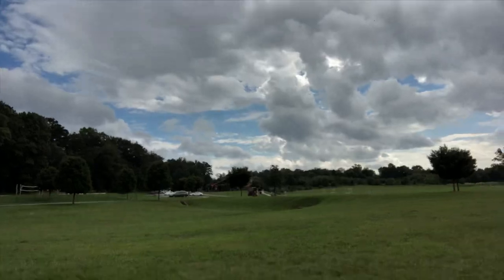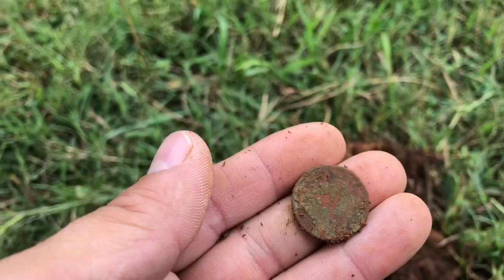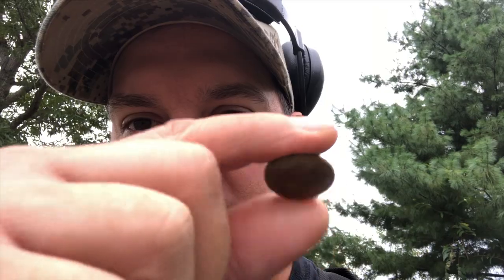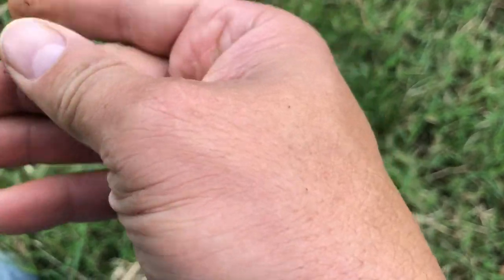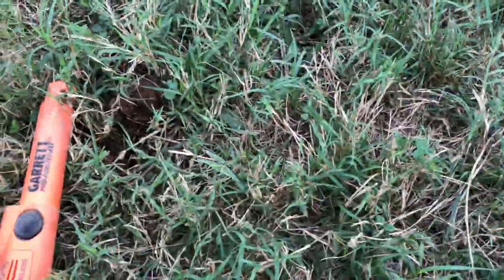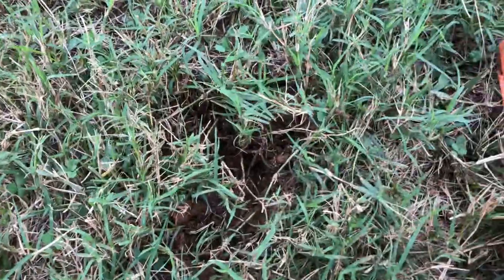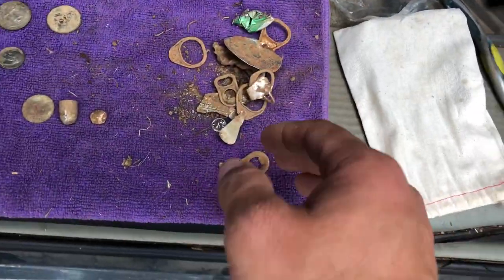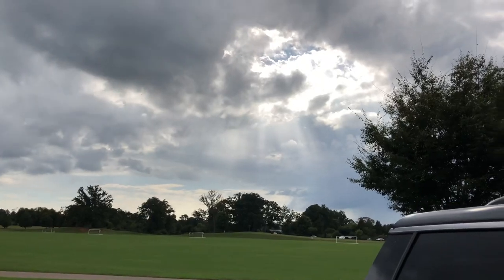OMG! My Oldest Coin.